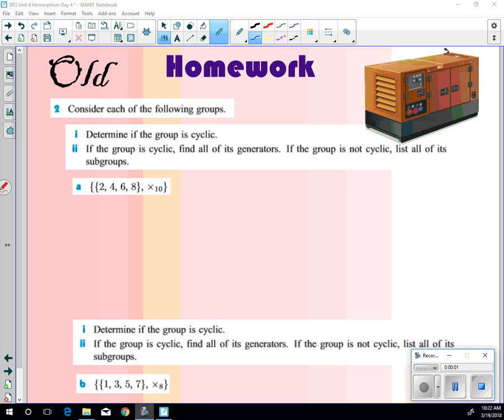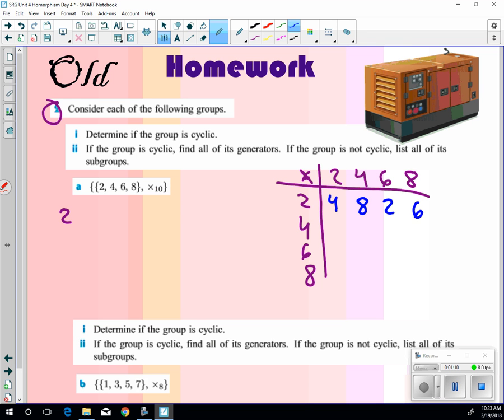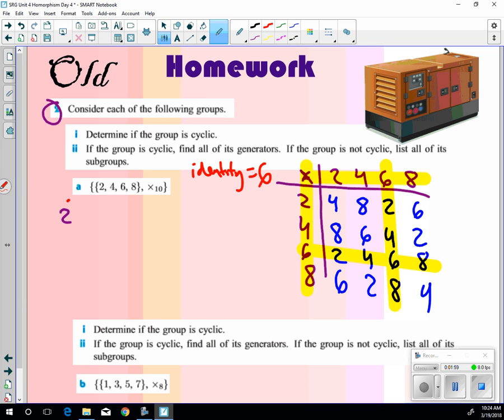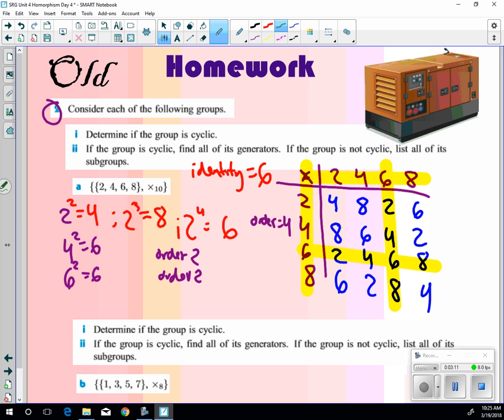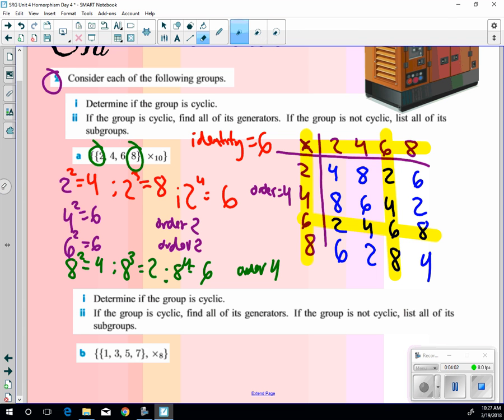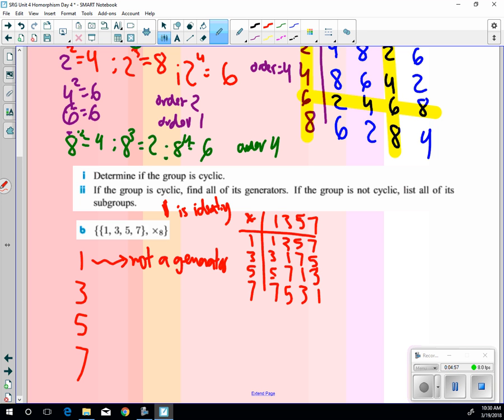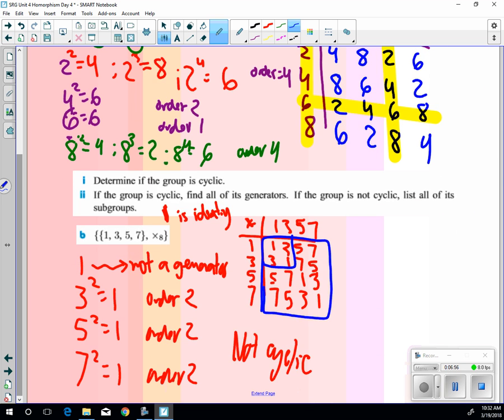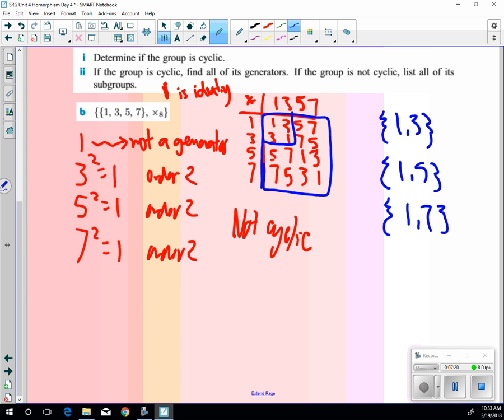FM Cyclic Problem 2ab 3 19